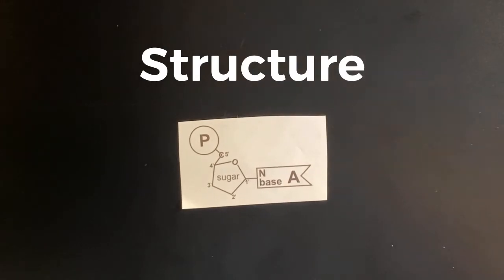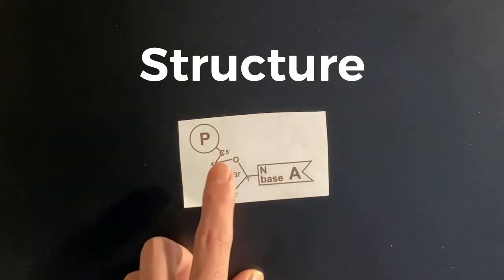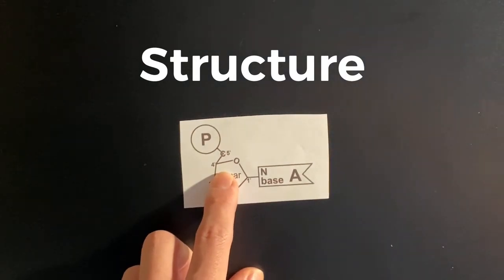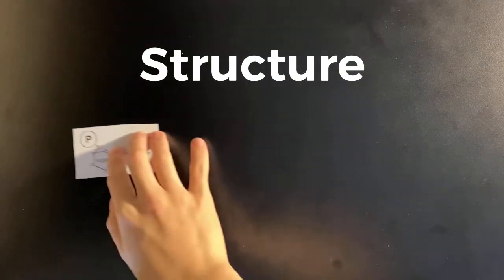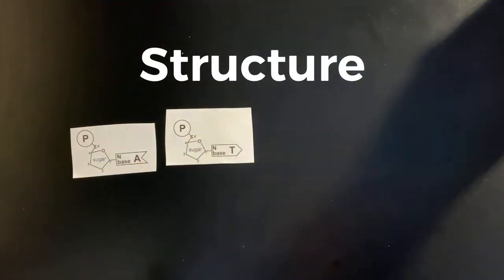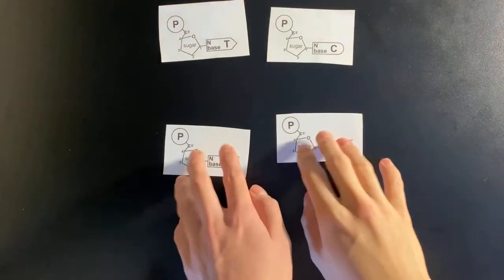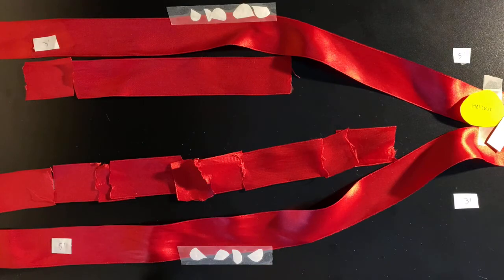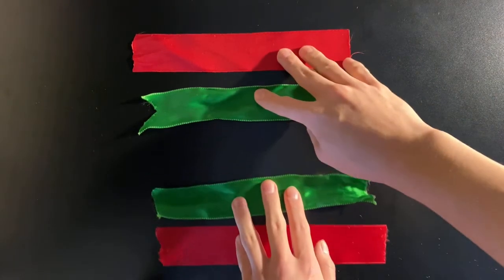DNA Modeling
AP Bio 2021
Mrs. Davis
Daniel Lee
Period 2